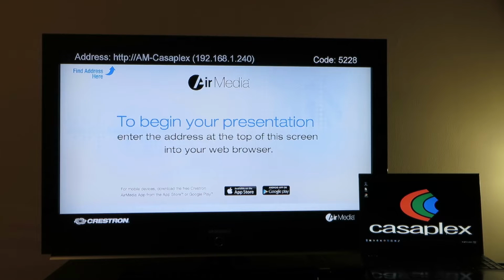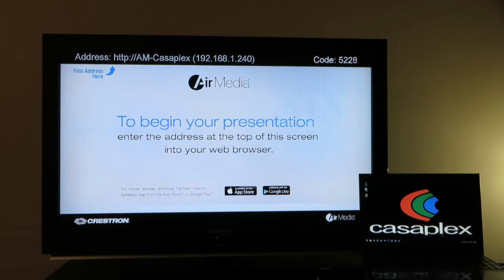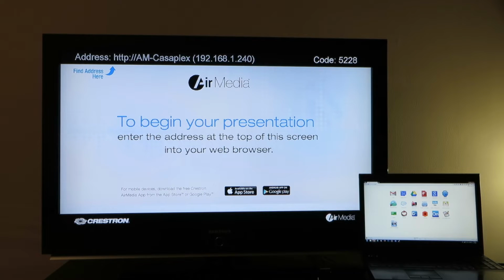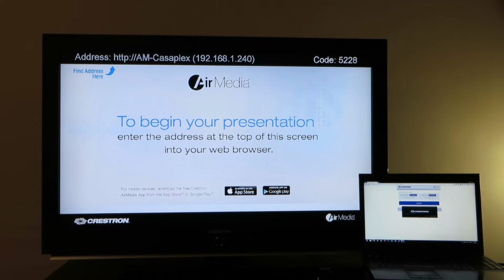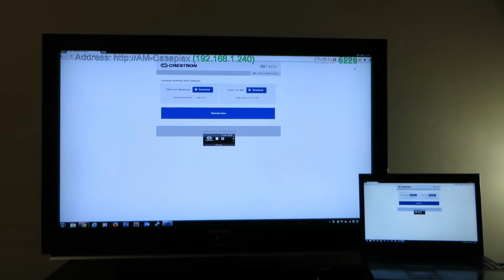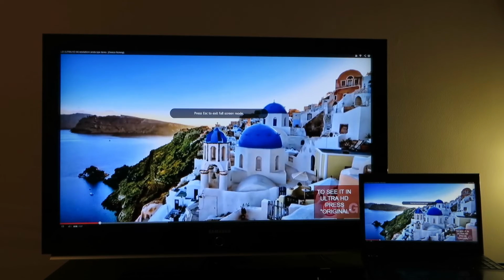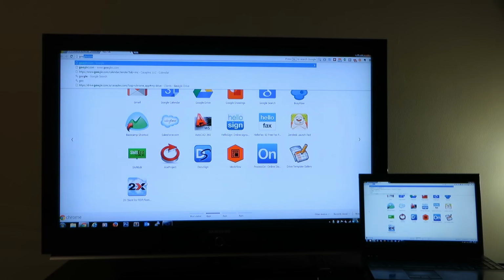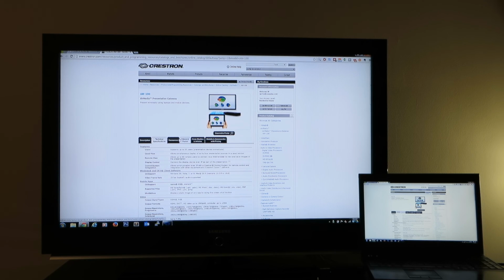How to use Crestron AirMedia (Crestron AM-100) - Casaplex, LLC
Crestron AirMedia Overview

Crestron AM-100 Overview. Example using a laptop streaming content wirelessly to a Crestron AirMedia device. 1080p Resolution

With the Crestron AirMedia you can wirelessly stream content from your PC or Mac to a TV  using Crestron AirMedia.

Using an iOS or Android Device you can stream Microsoft Office documents (Word, PowerPoint, Excel) Pictures and PDFs directly to the AirMedia.

This is all accomplished over the network!

Users not in the conference or not close to the screen can view the AirMedia content on a Computer, iOS or Android device while being in the room or outside the room. Proper network setup would be required to do this.